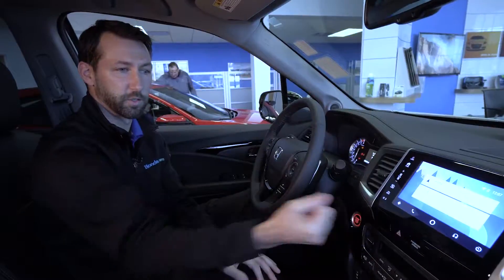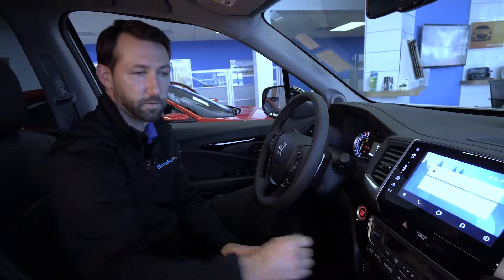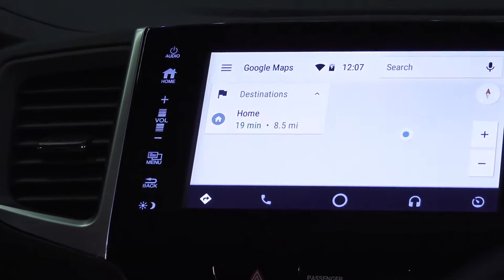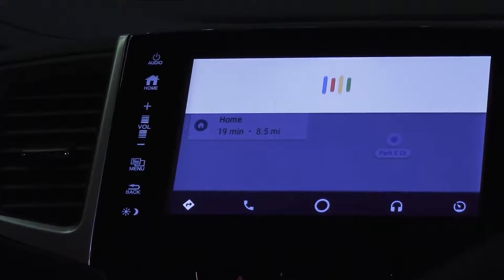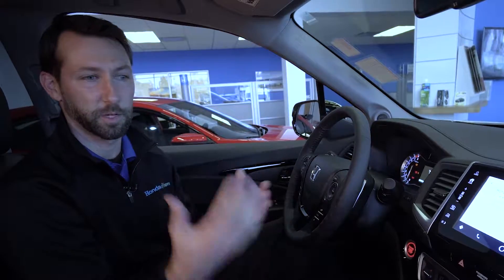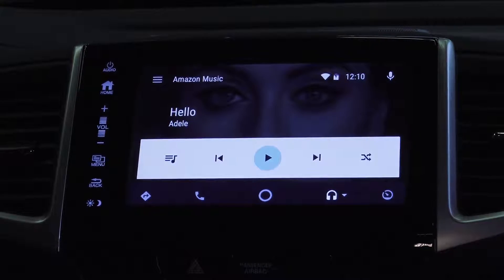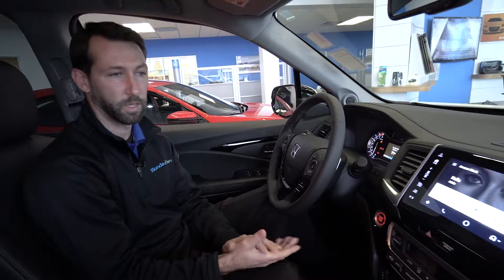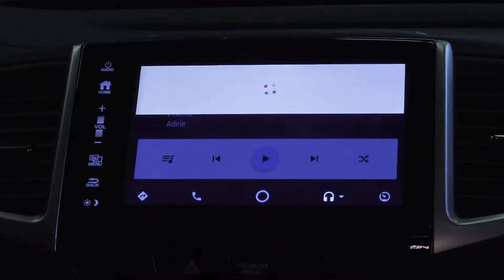Honda of Fishers "Good Talk" Series – Android Auto explained by Ryan Turner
In our new Honda of Fishers “Good Talk” Series, Ryan Turner explains how Android Auto works in a 2018 Honda Pilot.